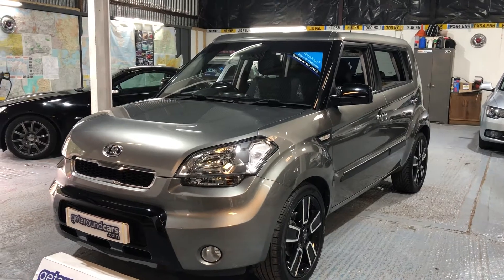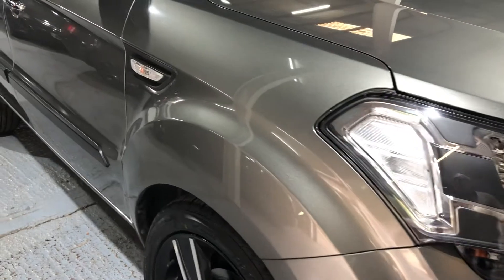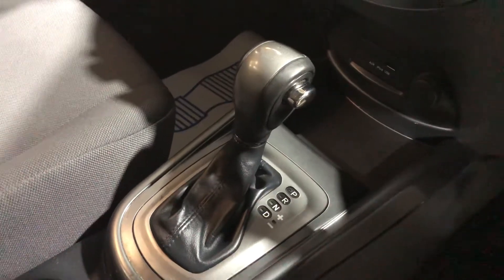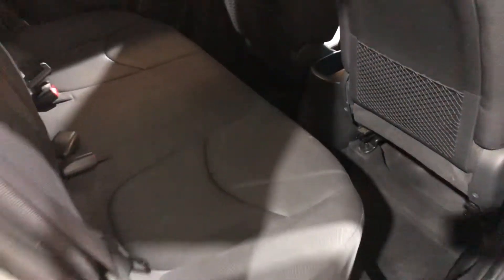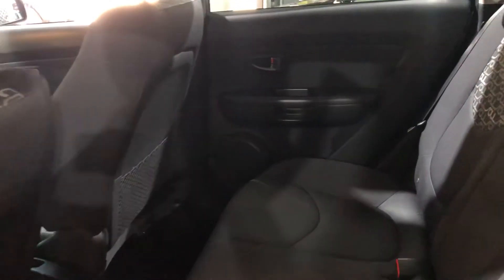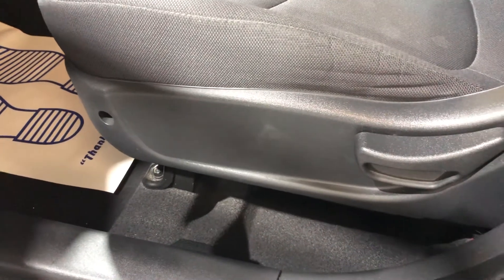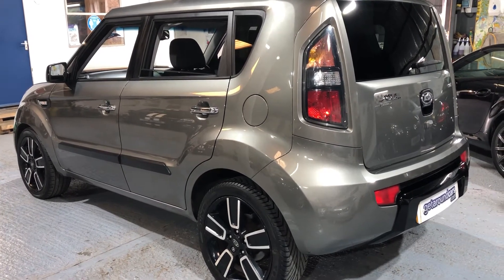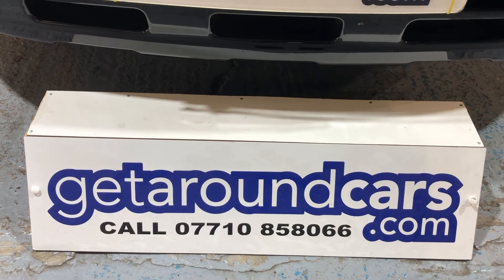KIA Soul Tempest 1.6CRDi diesel AUTOMATIC SUV